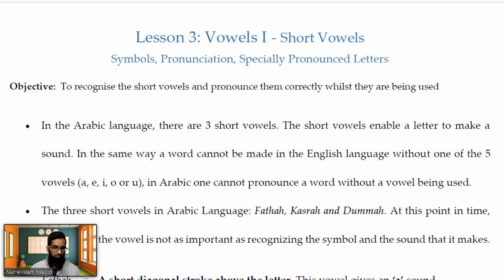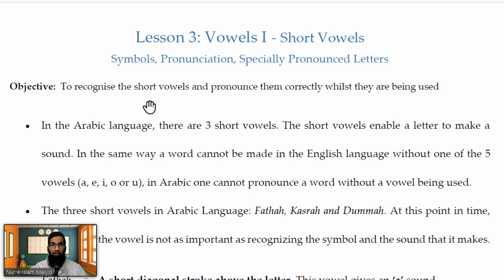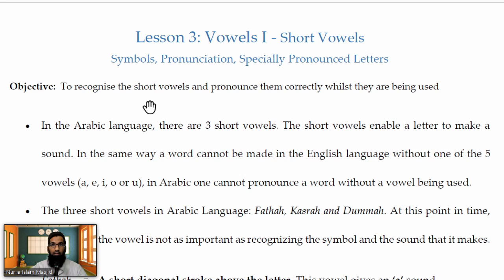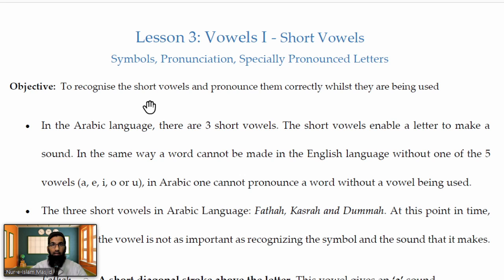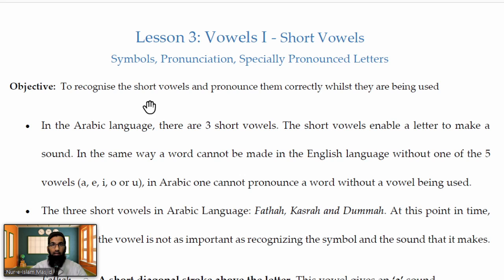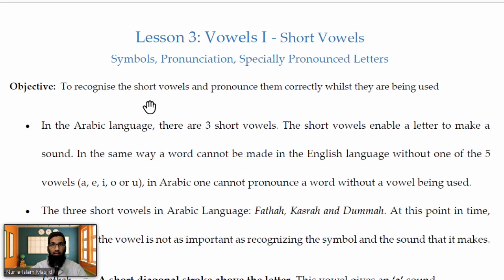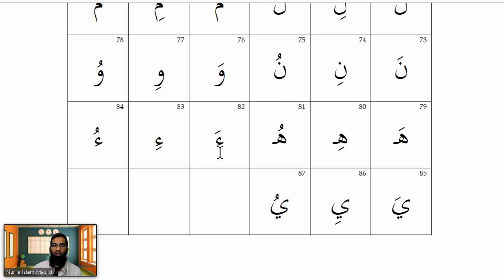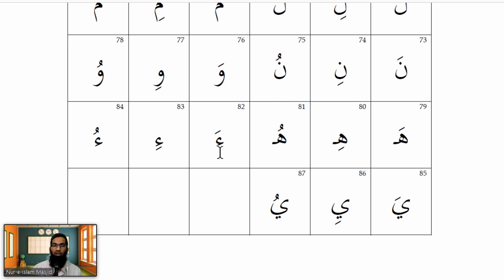Learn to Read Quran course - Lesson 3 - Short vowels